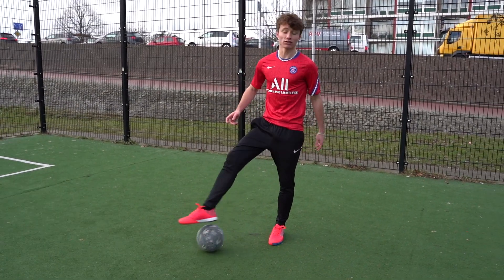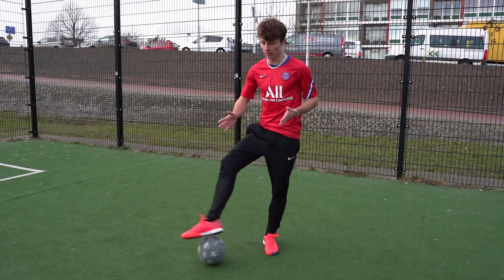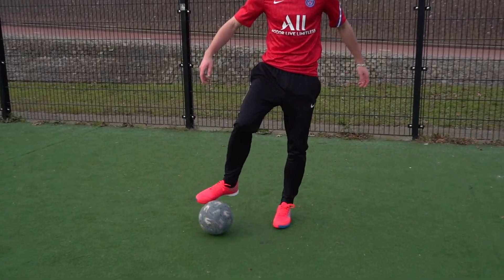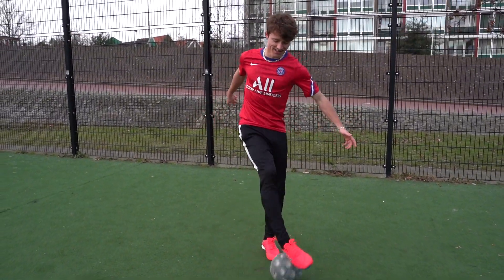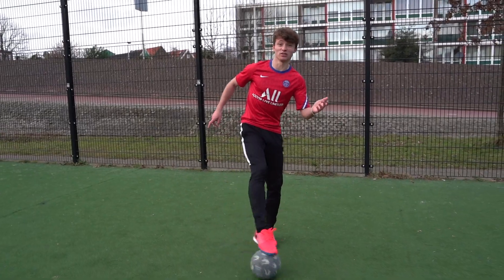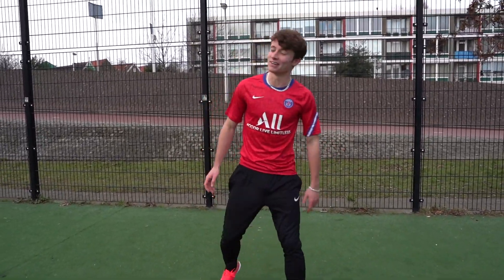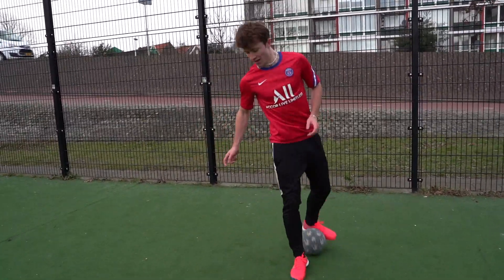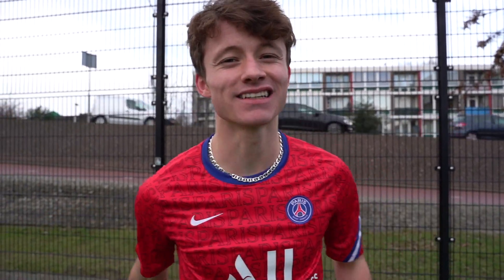3 Moves to Practice Daily for Insanely Fast Footwork!!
Excited to see y'all get these ones down. Make sure to film yourself training these with the correct technique and tag me on Instagram!